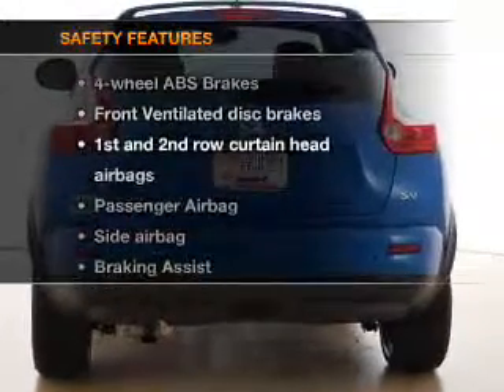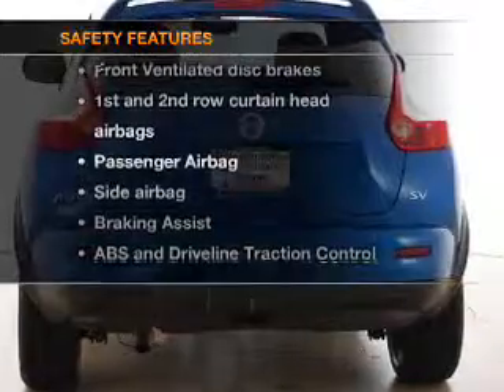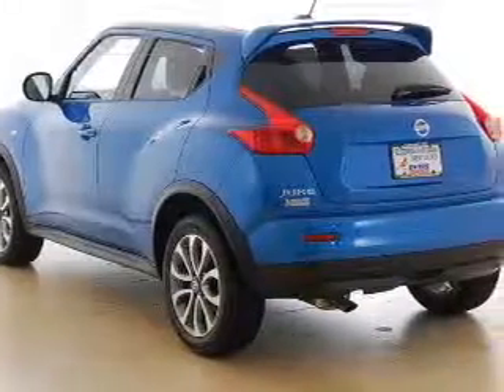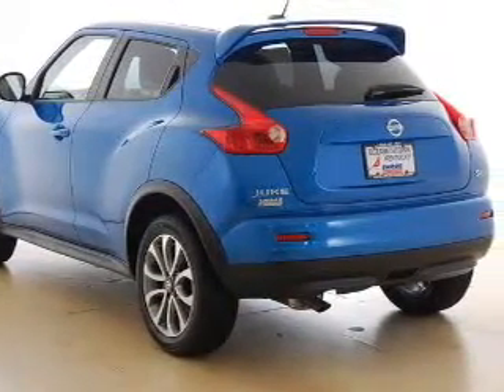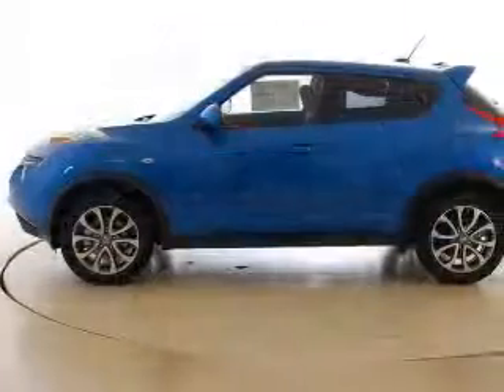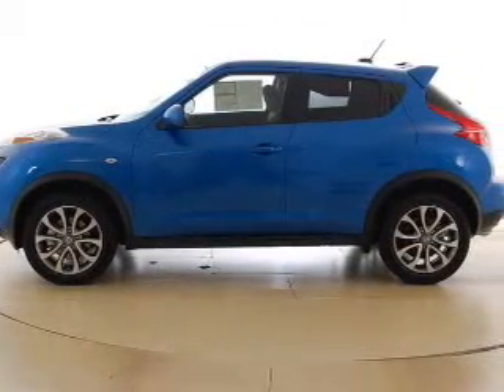2011 Nissan Juke - Elizabethtown KY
Year: 2011
Make: Nissan
Model: Juke
Trim: SV
Engine: 1.6 liter inline 4 cylinder 16 valve
Transmission: Continuously Variable
Color: Electric
Mileage: 5
Address:
1085 North Dixie Highway